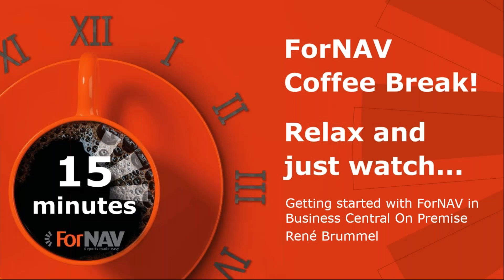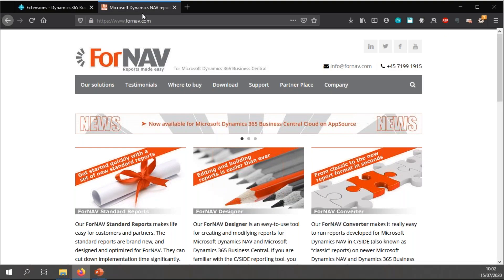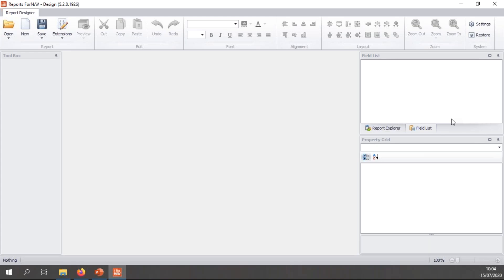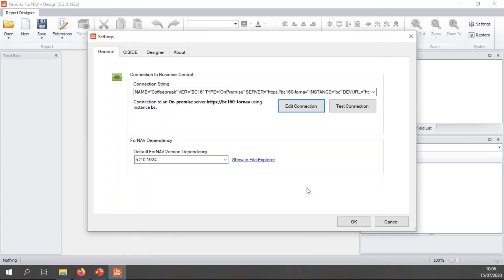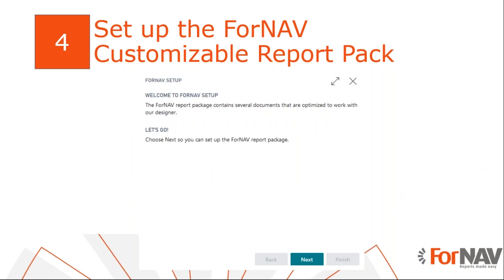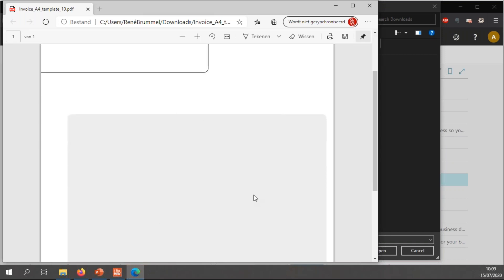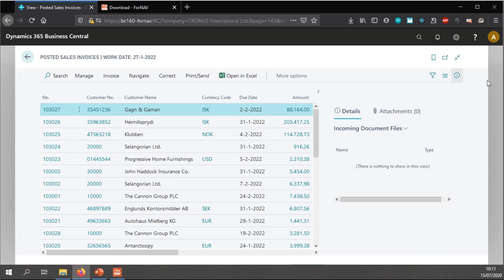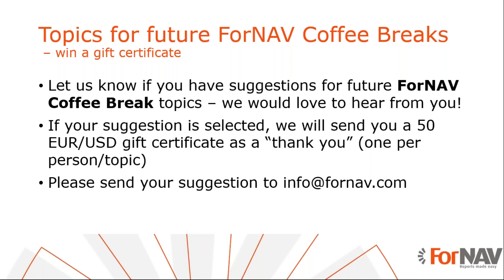Getting started with ForNAV in Business Central On Premise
Enjoy a cup of coffee, and watch this short video to learn how easily you can get started with ForNAV in Business Central On Premise